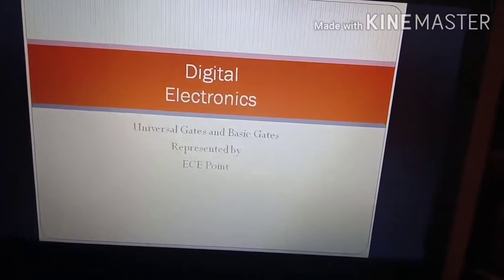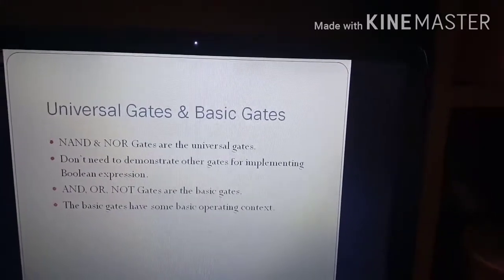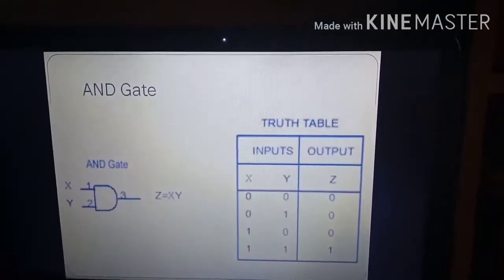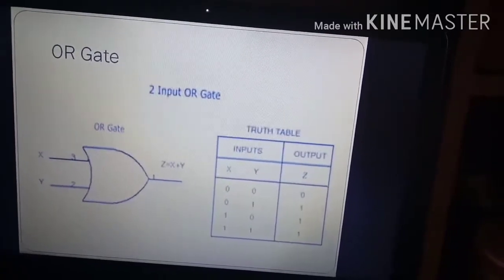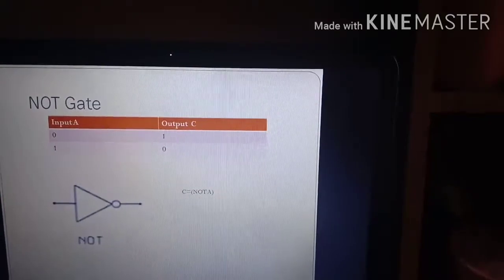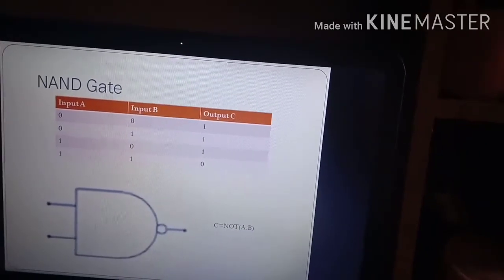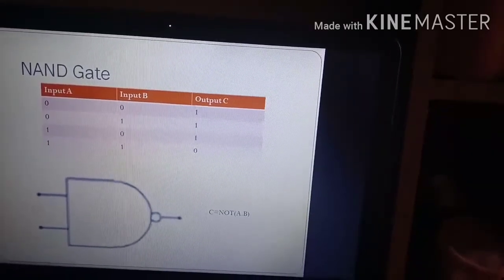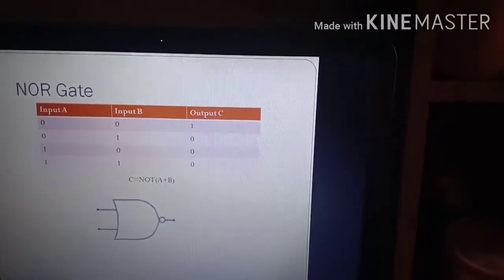Universal gates and basic gates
Both universal gates and basic gates are important concept in digital electronics. In this video, the boolean expression and truth table of AND, NOT, OR, XOR, XNOR, NAND, NOR gates are highlighted to check the output preferences of the gates as per their input preferences.